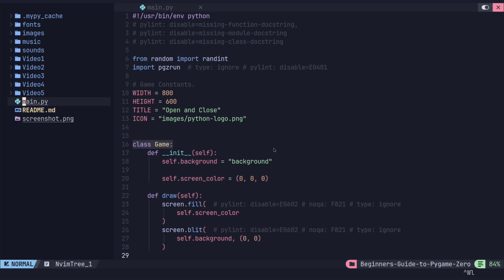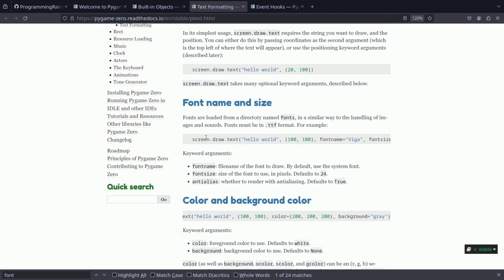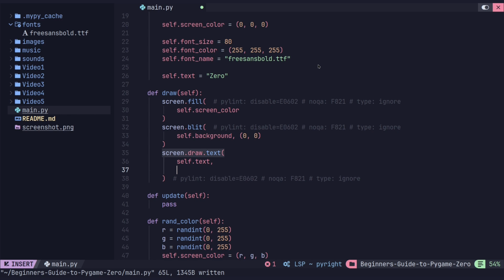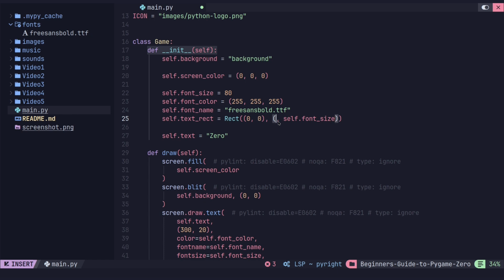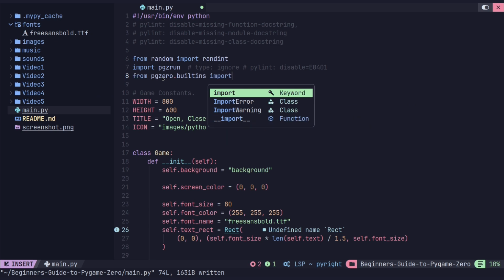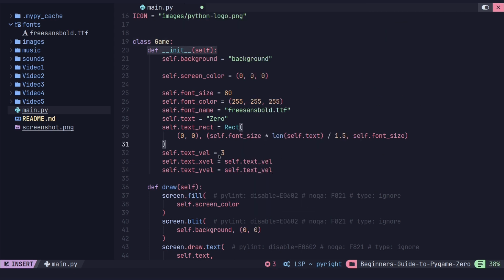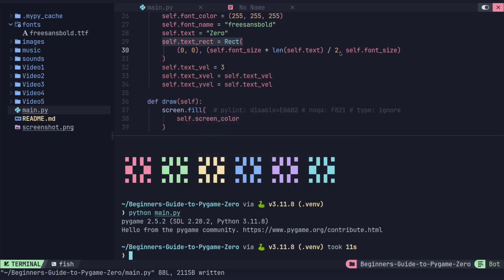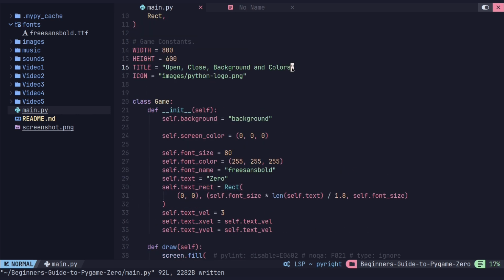02 - Moving Text - Beginners Guide to Pygame Zero.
Moving True Type Font Text around the screen.

An in-depth guide to getting started with Pygame Zero.